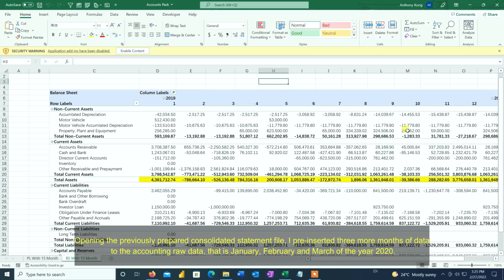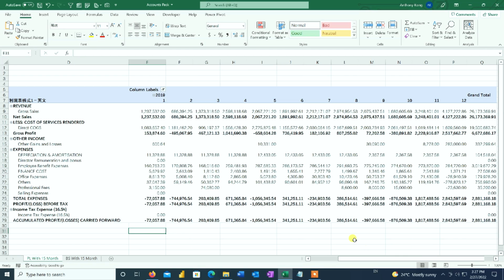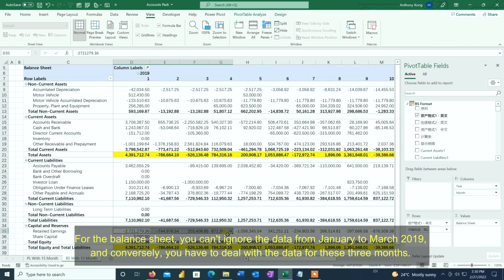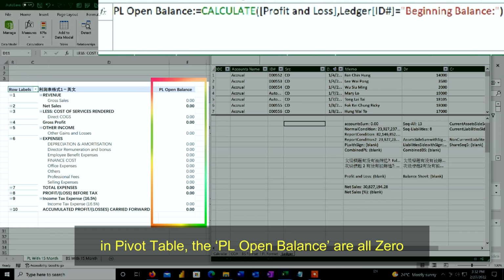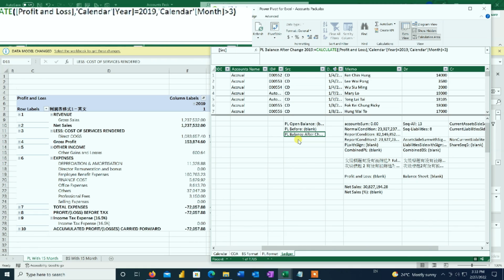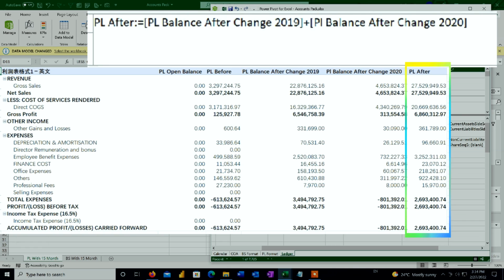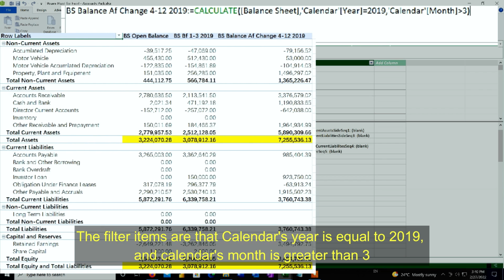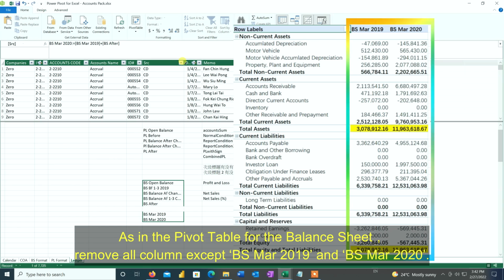改變財務報表的會計年度 用DAX去找出報表期初數、當期數及計算期末數! (2022)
係會計上，會計期的改動不是經常發生，通常改變財務年度都是以下幾種原因，
公司成立初期沒有定下，跟隨母公司，改善公司現金流。

所以我在Power Pivot 上用DAX去改動會計期，不用數分鐘，就能得出改動會計期後的報表。

TIMESTAMPS:
00:37 介紹
00:49 訂閱
02:47 進入Excel Pivot Table
05:38 利潤表用時間值加總盈虧的度量值
07:24 資產負債表用時間值計算公司价值的度量值